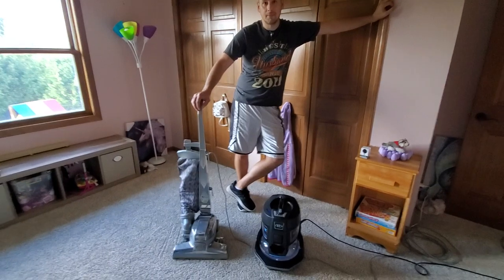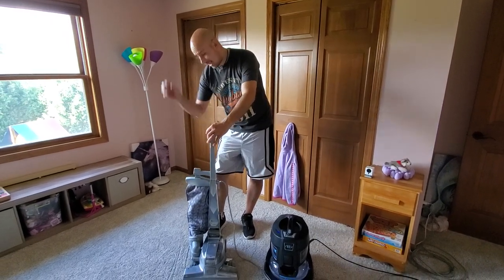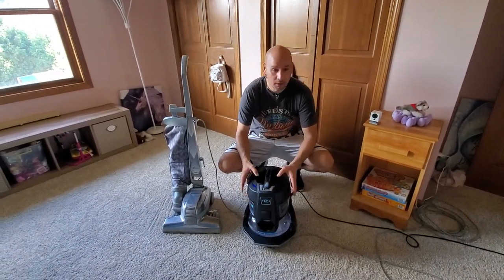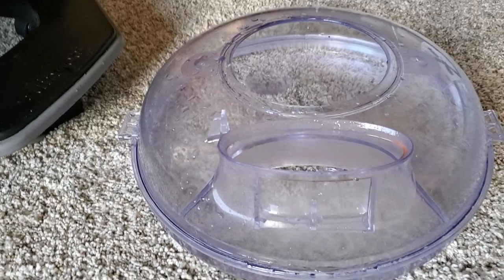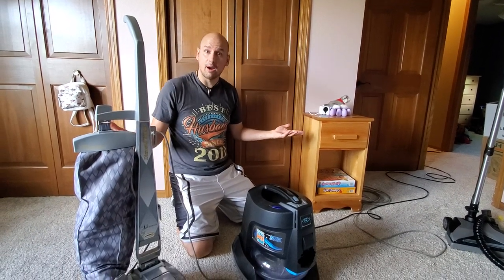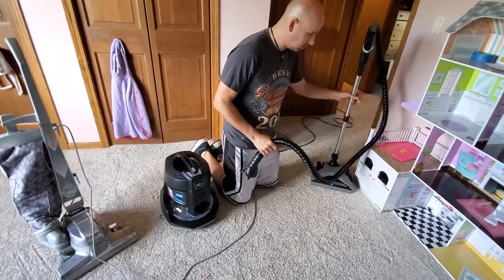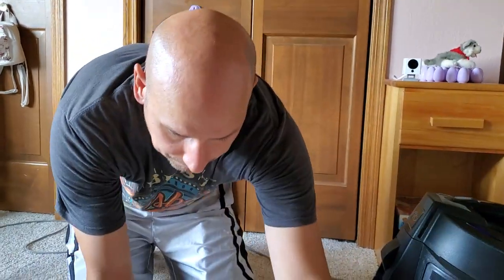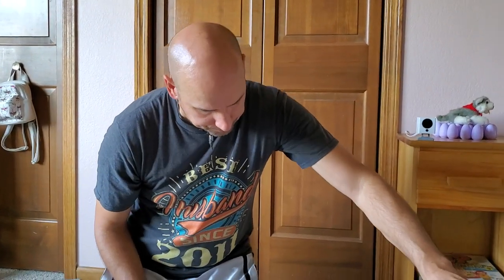The SRX Rainbow - Total game changer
Mornings have always been the worst because my lungs try to clean out everything I've breathed in overnight. After just a few days, I can wake up and not spend 15 min coughing!

I can't stop cleaning! My allergies are improving daily. I'm not coughing as much.
This thing is amazing! You have to check this out.